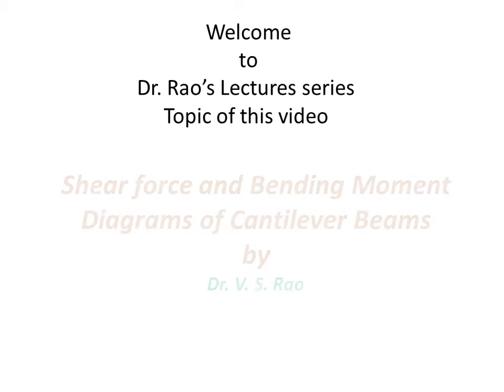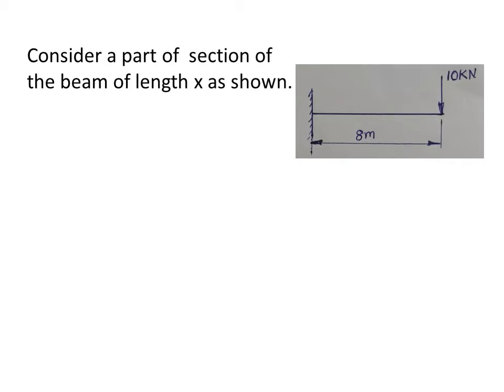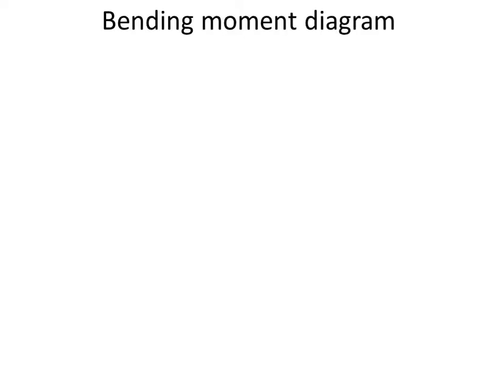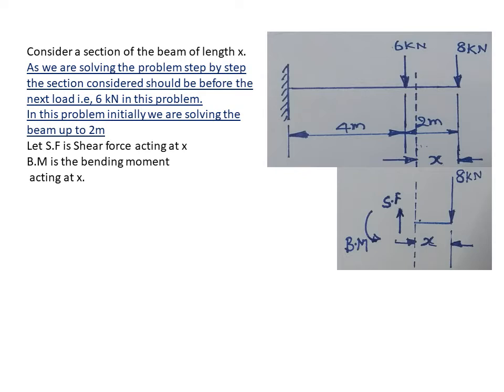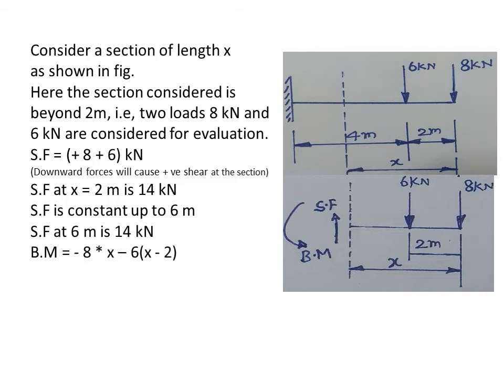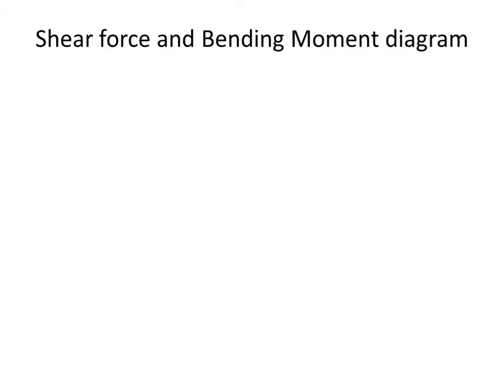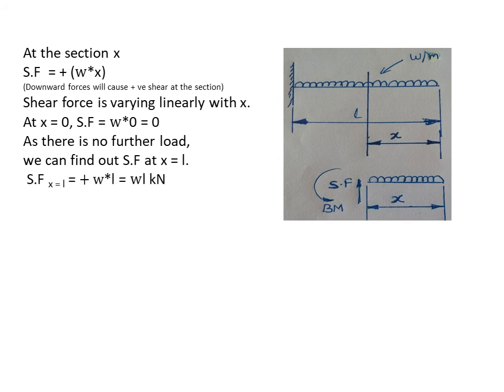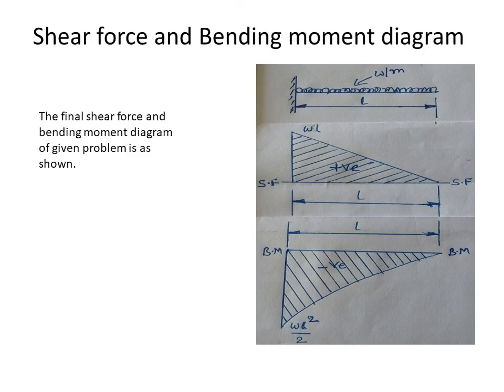Shear force and Bending moment of cantilever